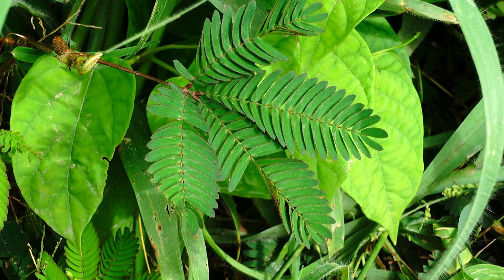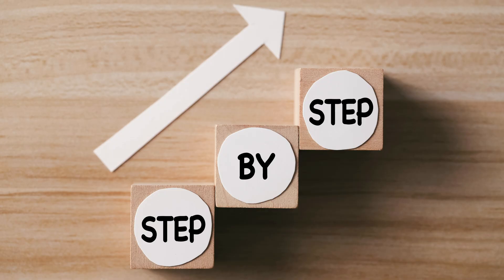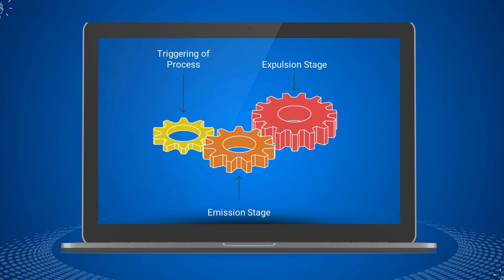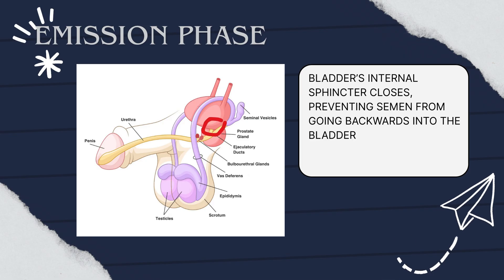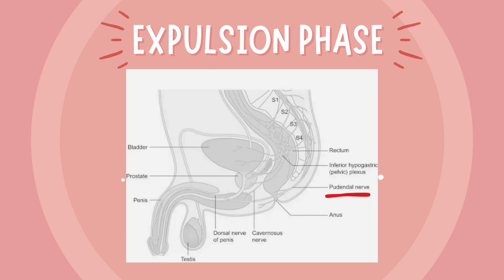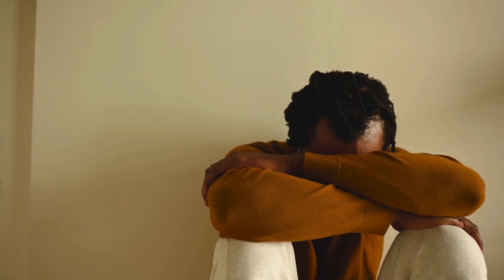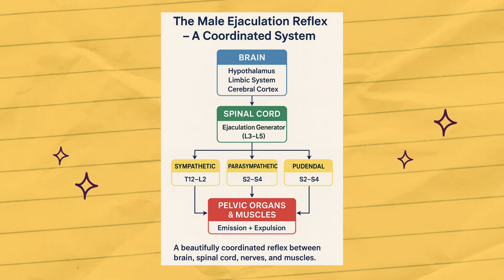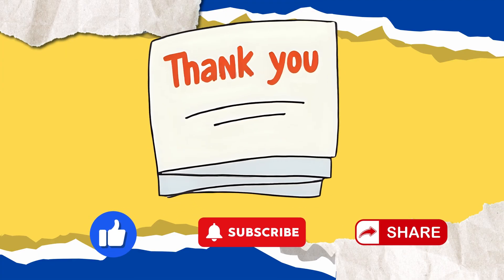Man Ejaculation Reflex | Emission | Expulsion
Did you know that ejaculation isn’t just a simple release, but a highly organized reflex that involves the brain, spinal cord, nerves, and muscles working together? In this video, we’ll explore the fascinating science behind ejaculation reflex.

This is a scientific and educational explanation designed to help you understand the biology of reflexes and human physiology.

⚡ Perfect for:
Students learning biology & physiology
Educators looking for teaching material
Anyone curious about how the human body works
Public